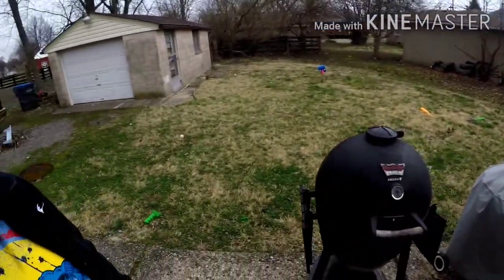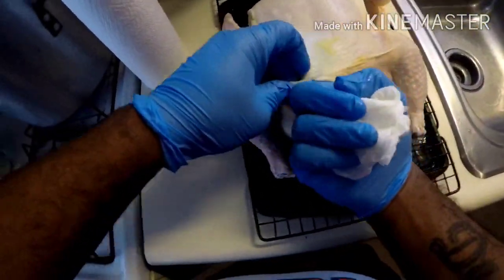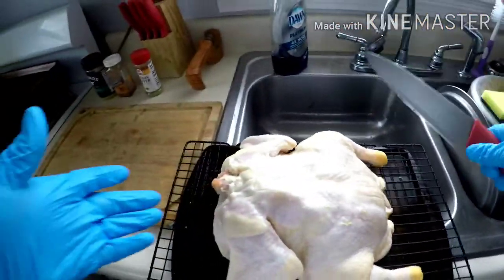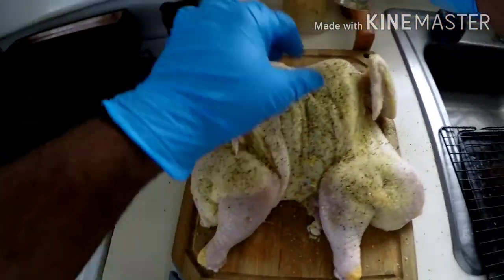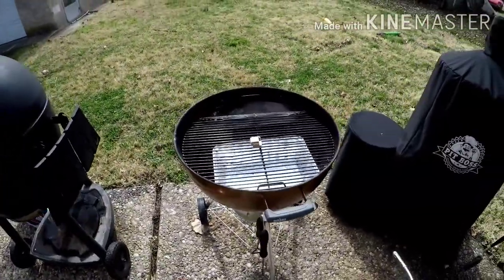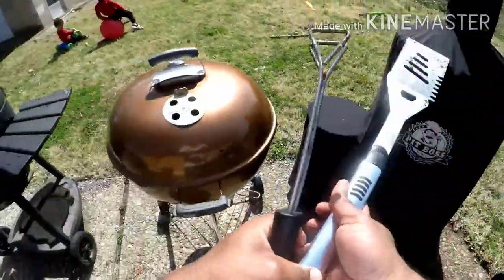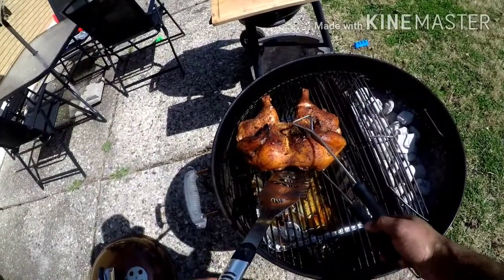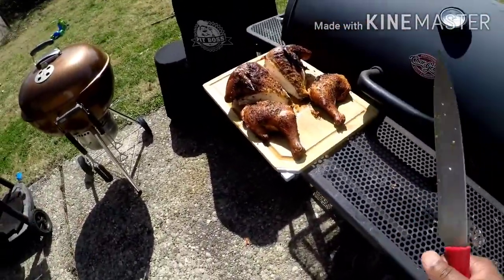Weber kettle spatchcock chicken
Start to finish. How to prepare a good a chicken.